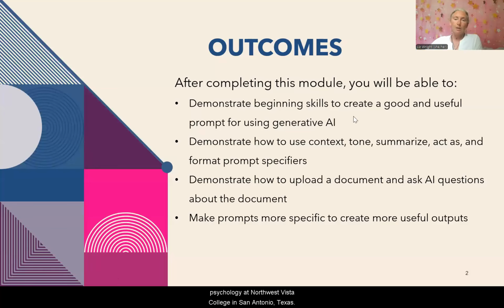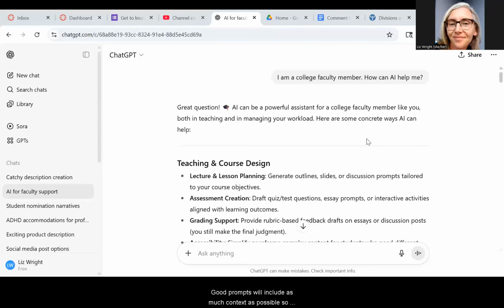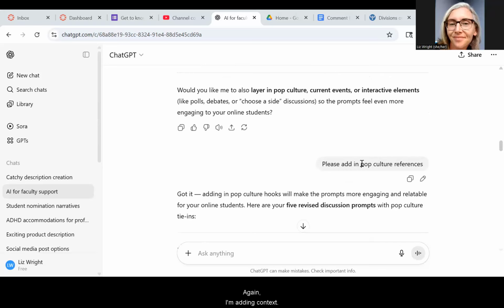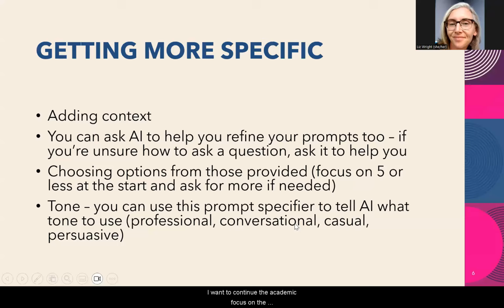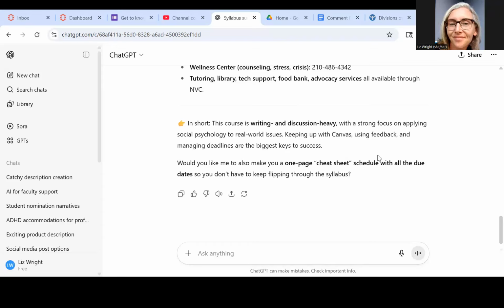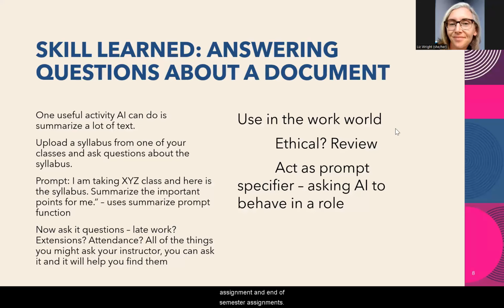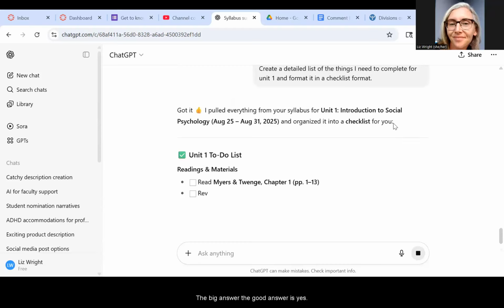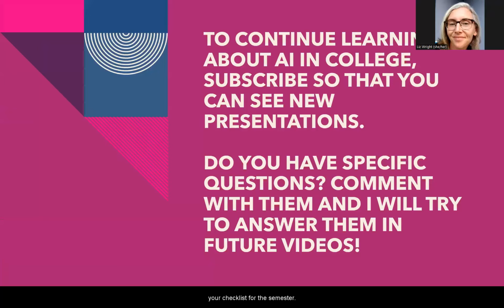Generative AI Part 2: Prompting and Using AI with your course syllabus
In this video I will discuss how to create good and useful prompts for using AI, and help you use context, tone, summarize, act as, and format prompt specifiers. We'll learn how to upload a document and ask questions about it, and we'll also learn how to make prompts more specific to help us reach our goals.